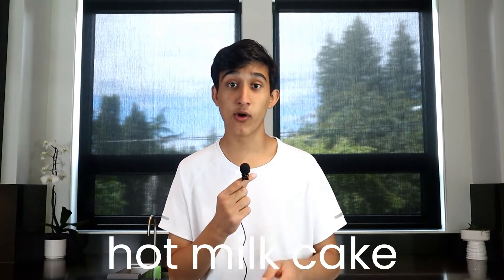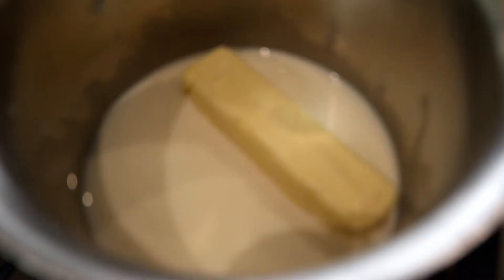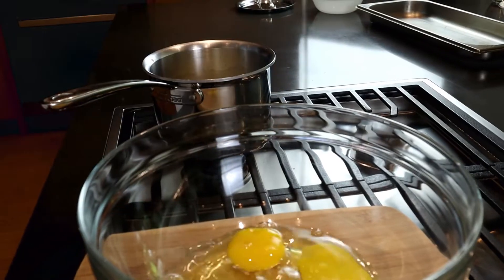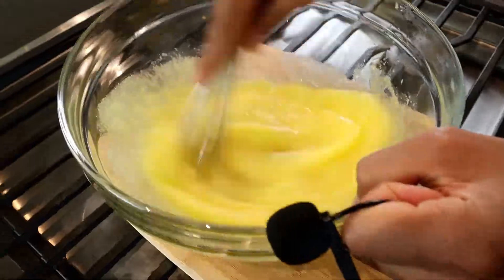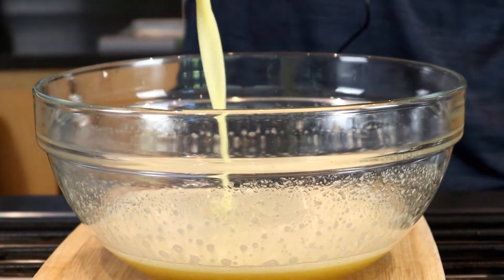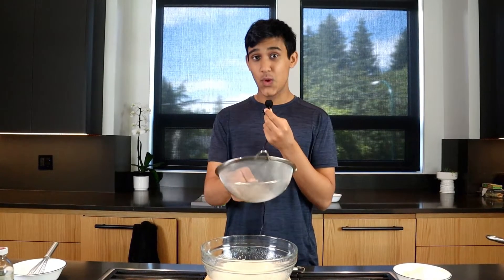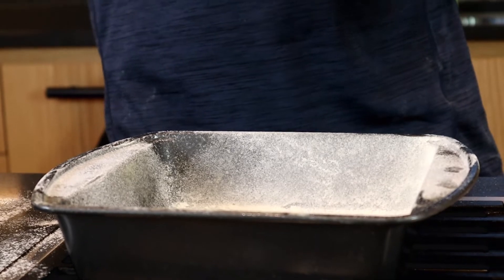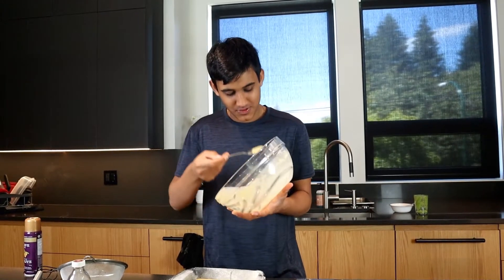MOIST AND FLUFFY HOT MILK CAKE!!!! | A Quick and Easy Recipe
This hot milk cake recipe is perfect if you are limited with time, and want to make something fluffy and delicious. It is truly worth it, so we hope you give it a try!

Recipe:
In a saucepan, add 1 cup whole milk and ½ cup unsalted butter and heat until melted. Set aside. In a bowl, add 4 eggs, 1 cup sugar, 1 tsp vanilla, and mix until lighter in colour. In a large bowl, mix together 1 ½ cup all purpose flour, 1 tsp salt, and 2 tsp baking powder. Add ⅓ of the flour mixture, mix, and add a ⅓ of the milk mixture and mix. Do this until no mixtures left. Bake at 350 degrees for 30-40 minutes in a square pan about 2 inches in height. Sprinkle with powdered sugar.

These recipes are super fun and they make delicious and unique desserts! They require minimal ingredients and minimal skill, so we hope you enjoy!

Tools We Use:

Video Tools:
Editing : Adobe Premiere Pro
Camera : Canon M50
Mic : TAKSTAR SGC-598 Shotgun Mic

Baking Tools:

Mixer : KitchenAid K45SSOB Stand Mixer

Torch (For making delicious Creme Brulee's) : Sondiko Butane Torch

Cake Decorating Kit : Kitchwise Cake Decorating Supplies Kit

Our names are Ayush and Aarav, and we are The Tasty Twins. Our goal is to inspire our viewers to bake in their kitchen whether it's baking store-bought cookies to a decadent molten chocolate lava cake! We really love baking and we want to share our simplified recipes with you!

For extra, simplified recipes, head on over to our Instagram!